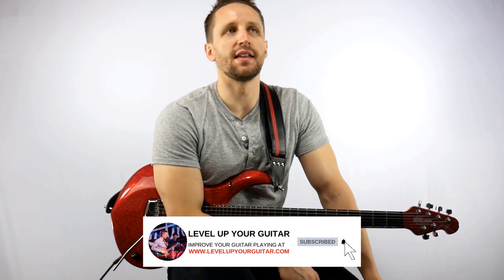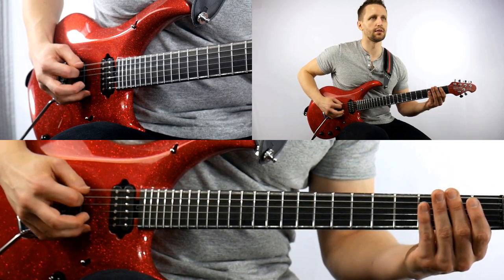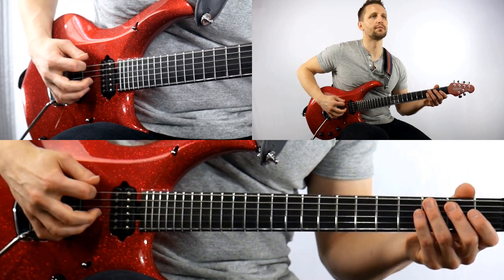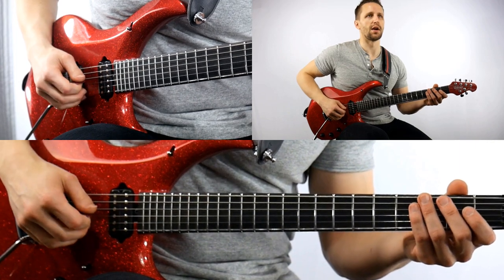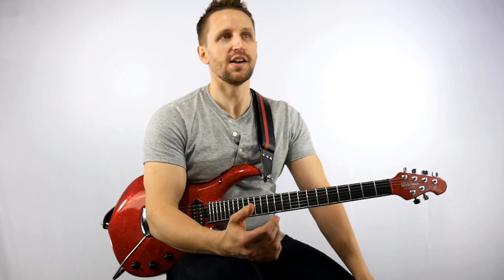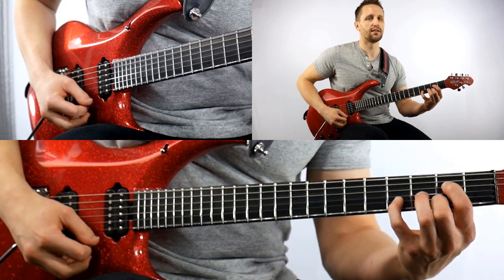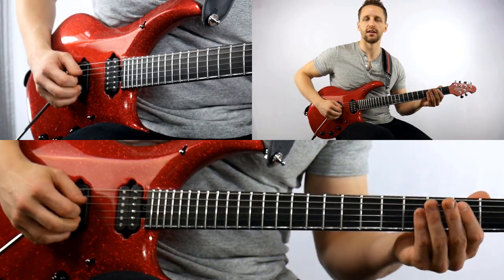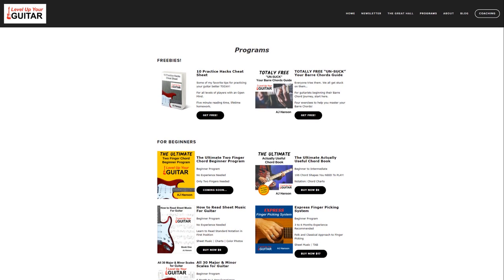James Bond Theme On Guitar + BONUS Challenge | Level Up Your Guitar | Level 2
This Guitar Lesson is for Level 2 Guitarists that YOU can PLAY Right Away!

In this beginner guitar lesson and tutorial you will learn an EASY version of the James Bond Theme on guitar.  You can PLAY this song on acoustic guitar or electric guitar.

You will play The James Bond Theme with two fingers MOSTLY on the low E string (thickest string).

You will also learn the chord at the end which will help you with stretching and strengthening you fingers and hands.

This guitar lesson is for beginners and the song is rated at Level 2 and can be played for ages 6 and up.

🎸Guitar
Music Man Majesty in Cinnabar Red

Tone
Positive Grid Bias FX

Keep PLAYING!